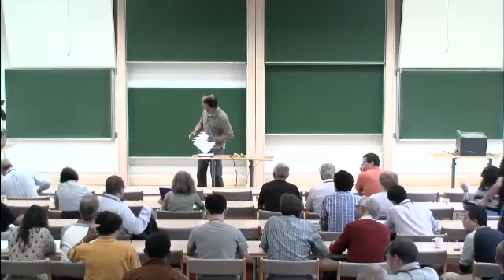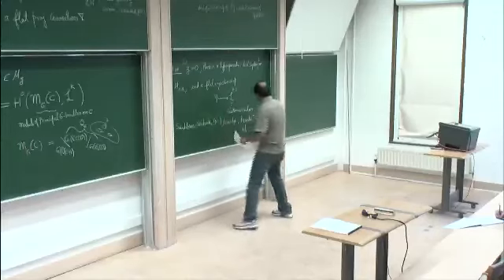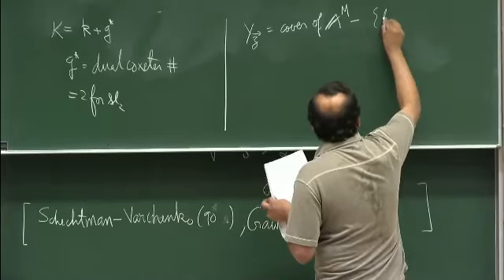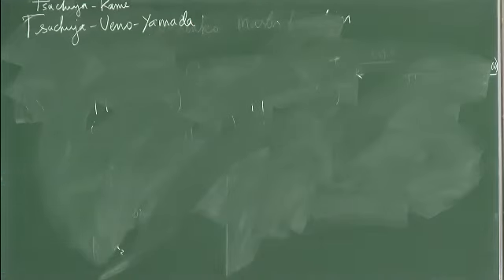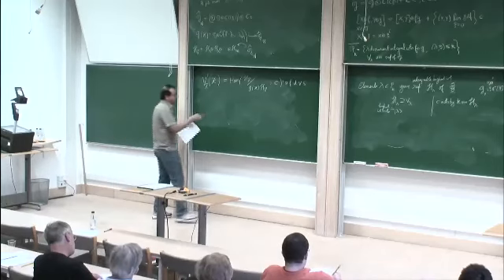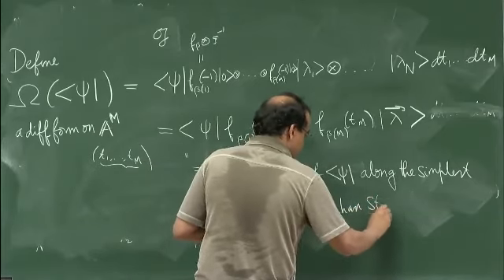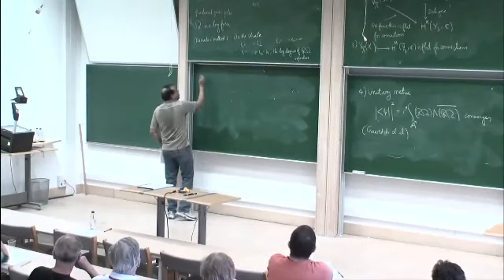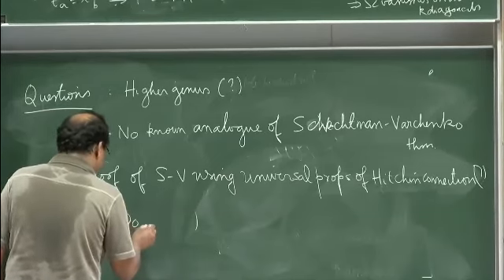Prof. Prakash Belkale | Geometric unitarity of the KZ/Hitchin connection on conformal blocks in...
Title: Geometric unitarity of the KZ/Hitchin connection on conformal blocks in genus 0
Speaker: Professor Prakash Belkale (University of North Carolina )
Date: 28th Jun 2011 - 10:00 to 11:00